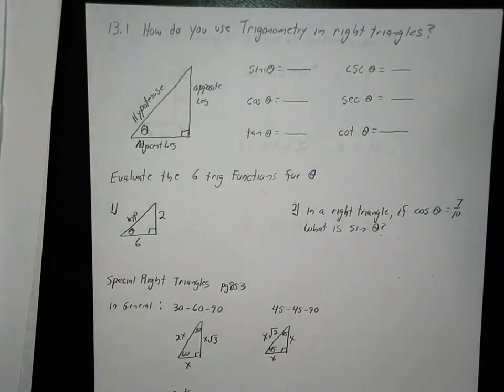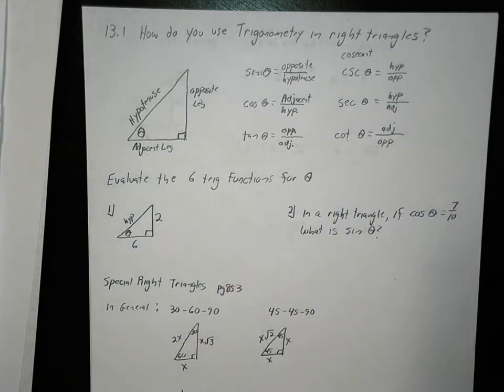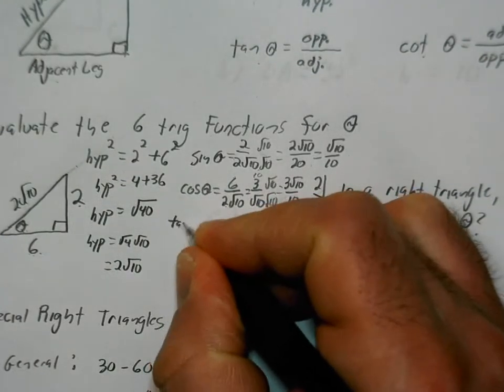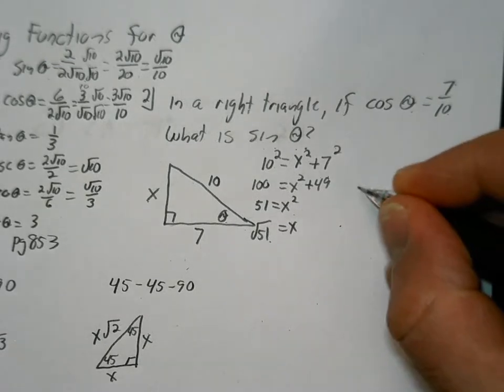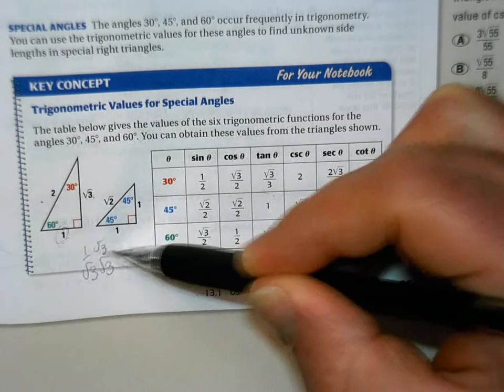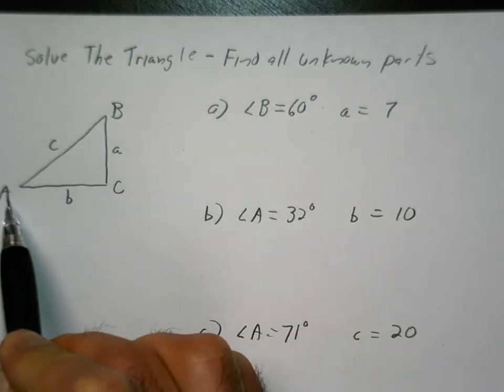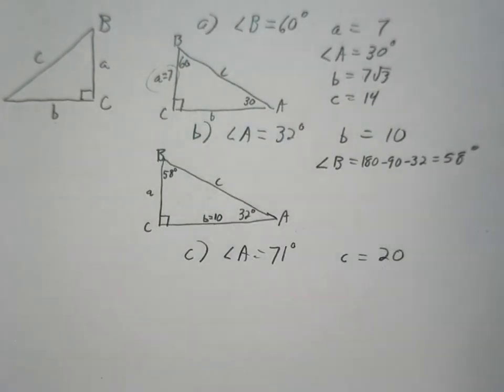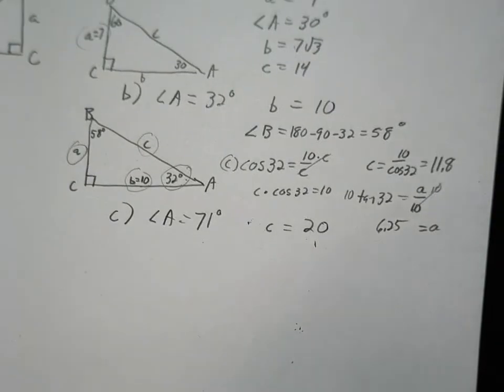Section 13 1